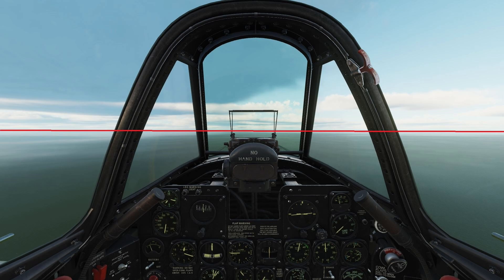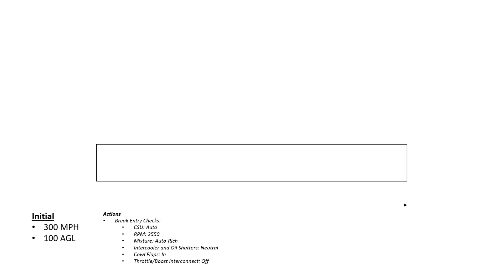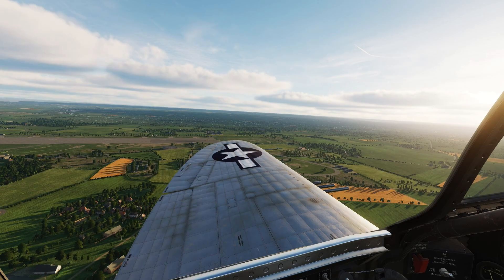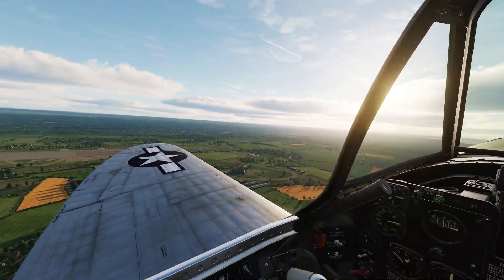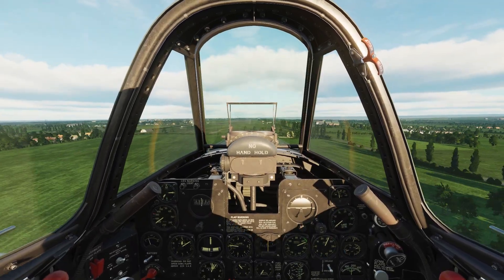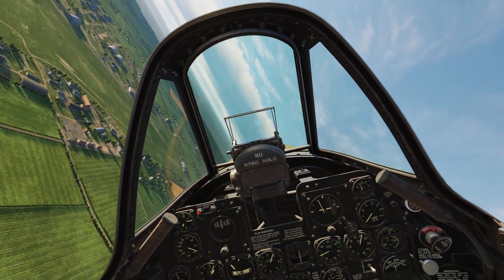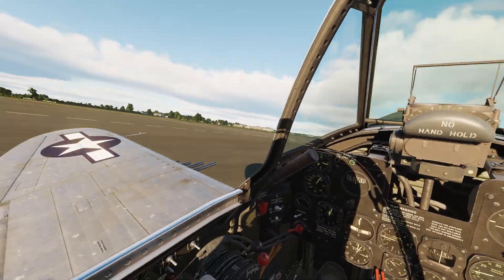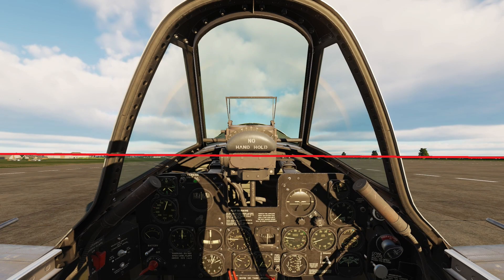Stick and Rudder Fundamentals in DCS: Landing the P-47D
This video is an advanced landing tutorial for the P-47 Thunderbolt in DCS. It introduces some of the fundamental concepts in flying an aircraft, such as attitude flying, and applies them to executing a WWII style run and break manoeuvre in the P-47. If you enjoy applying real-life flying principles to your flying in DCS, this is the video for you.

A basic knowledge of the P-47's cockpit and systems is assumed - Chuck's guide to the P-47 is a great source if you're unfamiliar or need a refresher

0:00 - Intro
0:35 - Attitude flying intro
1:36 - Straight and level attitude flying
2:32 - Run and break explanation
6:15 - Narrated run and break
8:39 - 3 point landing demonstration
8:42 - Common errors: flaring too high
9:47 - Common errors: flaring too low
10:12 - Bouncing
10:46 - Conclusion

Film clips are from the documentary "Thunderbolt" (1947).

Procedures taken from the publicly available components of the Pilot Operating Handbook for the P-47.

Subtitles available.